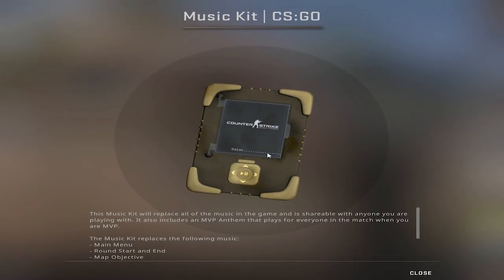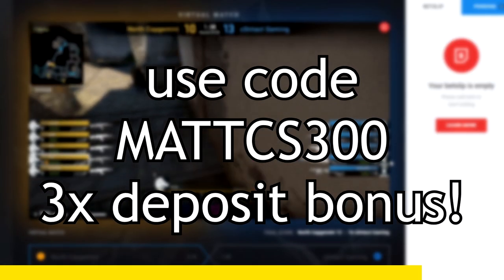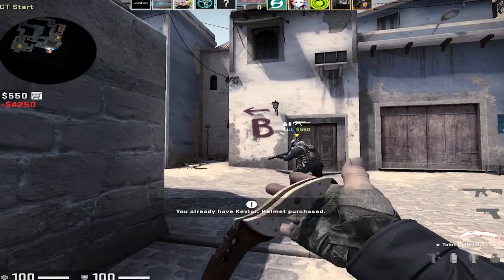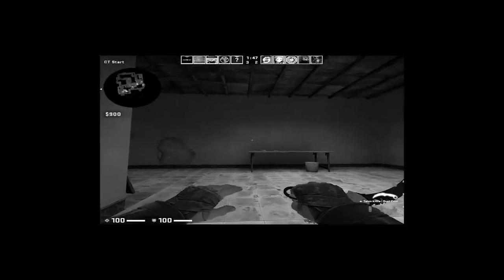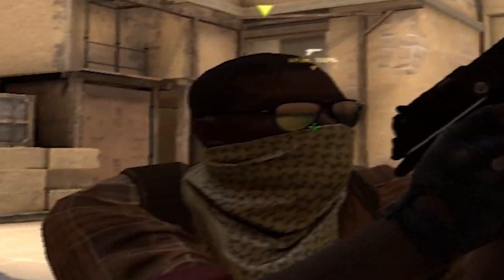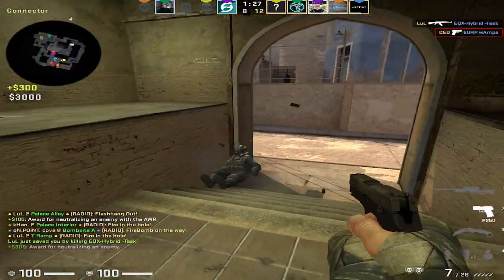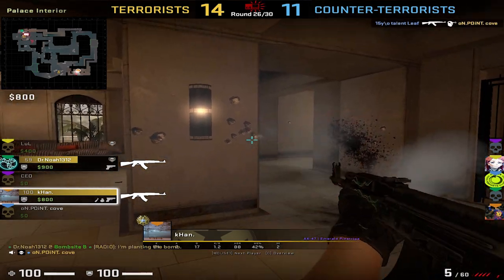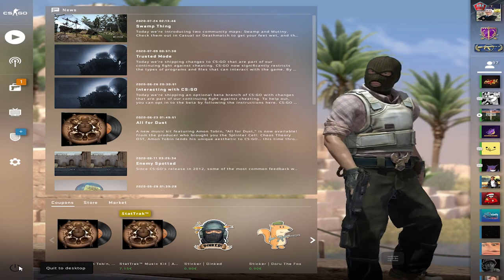carry me to win this item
Played some MM and gave my team a challenge

Edited by @sfrags4780